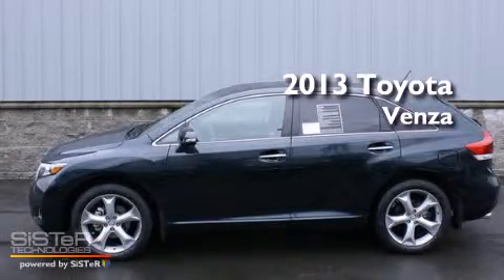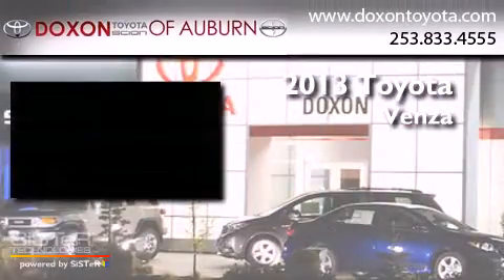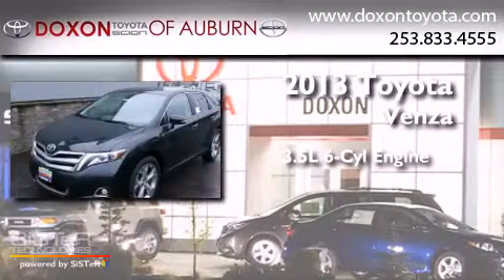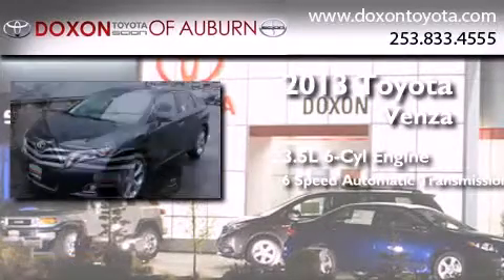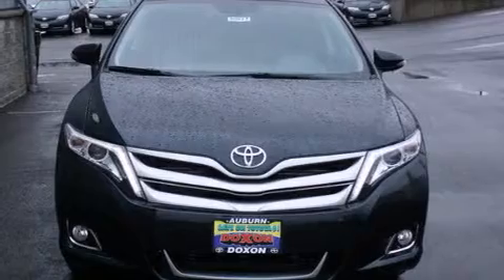2013 Toyota Venza Puyallap WA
We've been honored to serve the Auburn WA area , we promise that your experience at our dealership will exceed your expectations ! Year : 2013 Make : Toyota Model : Venza Engine : 3.5L V6 Trans . : 6 Spd Automatic Exterior : Cosmic Gray Mica Miles : 25 Interior : Black Stock : 10827 Doxon Toyota 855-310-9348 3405 Auburn Way Auburn , WA 98002 The Doxon Family has been in the automobile business right here in Auburn since 1938 . Myron and Ken Doxon , along with their dad , sold Studebakers at 119 Auburn Way South . When you dialed the garage , as they called it , you phoned just 5 . Pretty simple . One number and you knew how to get hold of Doxon and Sons . The Doxons are four generations of automobile experience , and we want to make it as simple as dialing five when it comes to service and commitment . Were celebrating 42 years with Toyota as one of the oldest established Toyota dealers in the US . In 1964 , it was simple selling cars and trucks people could depend on . In 2007 , its still simple . Build the best cars and trucks in the industry ; with Quality , Dependability , and Reliability ; make them stylish and exciting to drive , with plenty of models from which to choose , and its simple to meet all your customers needs . Toyota has one of the best car , truck , and SUV lineups in the business . On your next visit , take a look at the lighted pictures on the wall . Youll see the history of the Doxon Toyota family and 65 years of commitment to the car business . Doxon Toyota in Auburn . A family tradition since 1938 . We believe our 65 years in business , allows our customers the confidence they need , to know our message of service will be followed . Weve called it The Doxon Difference since 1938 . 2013 Toyota Venza Auburn WA